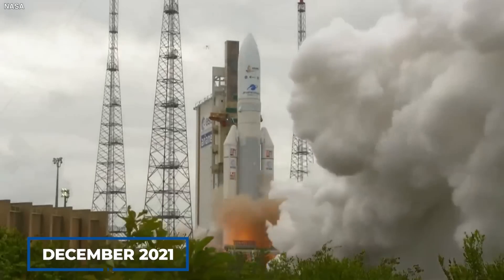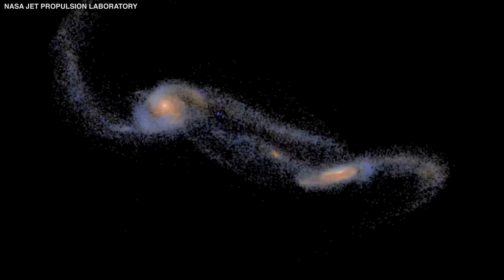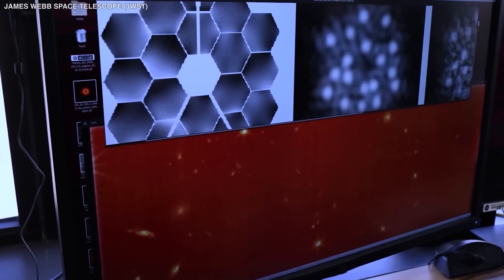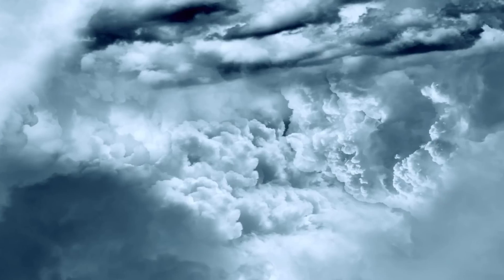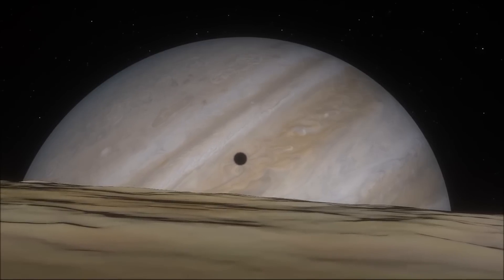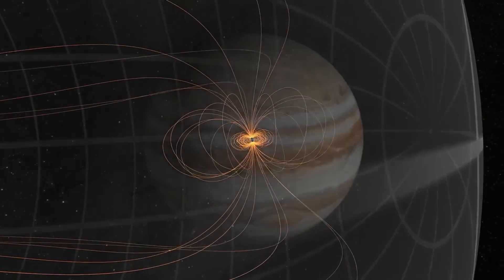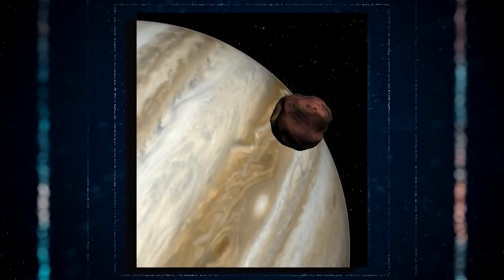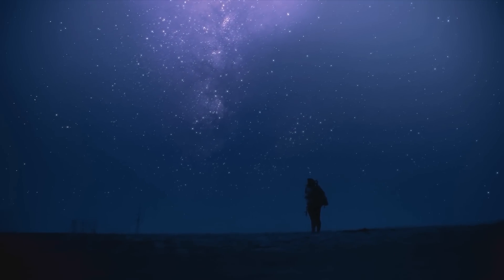James Webb Telescope BIZARRE New Discovery Left Scientists Baffled!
Since its launch in December 2021, the powerful James Webb Space Telescope has already taken spectacular images of colorful galaxies, magnificent nebulae, and other breathtaking celestial bodies in the distant universe. Now, the high-tech equipment has captured stunning new images of something a little closer to home: Jupiter, our solar system's largest planet. Even scientists were taken aback by Webb's composite photographs of the gas giant. So, what did the JWST find out about Jupiter? Could there have been life somewhere there? Do any of Jupiter's moons hold the necessary building blocks for life? Join us today as we bring you the incredible new Jupiter discovery revealed by the James Webb Space Telescope that changes everything!
Jupiter is the Solar System's largest planet and the fifth planet from the Sun, and the gas giant has a long history of stunning scientists. Jupiter is larger than the rest of the solar system combined, according to NASA. Jupiter's huge size could accommodate almost 1300 Earths. Jupiter was most likely the first planet to form in the Solar System since it was formed from gas left over from the sun's formation, and if it had been around 80 times more massive during its birth, it would have grown into its own star. Jupiter's atmosphere, which is mainly hydrogen and helium, is equivalent to the Sun's. The Great Red Spot is the biggest and most well-known storm, measuring twice the size of the Earth. Galileo's 1610 discovery of Jupiter's four enormous moons IO Europa, Ganymede, and Callisto transformed our view of the universe and our role within it.